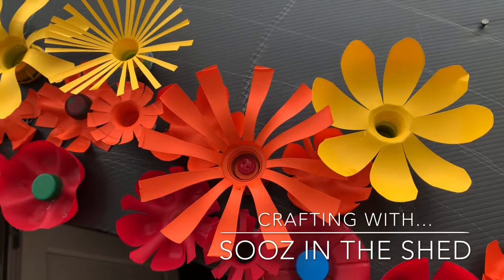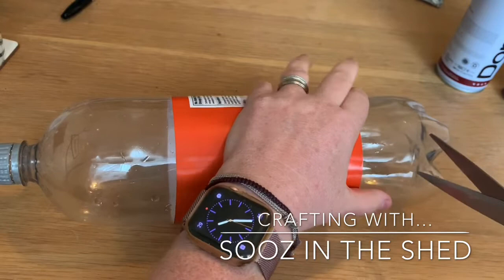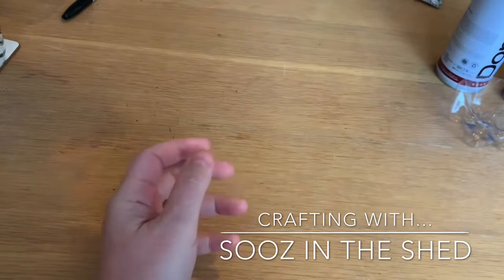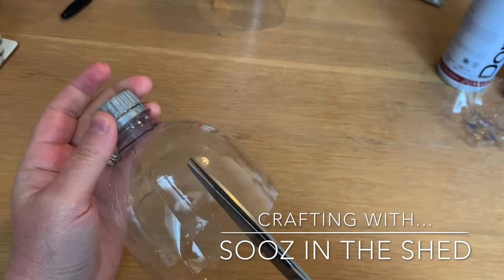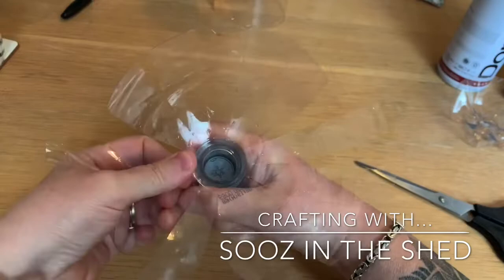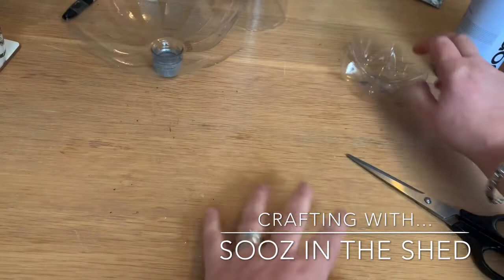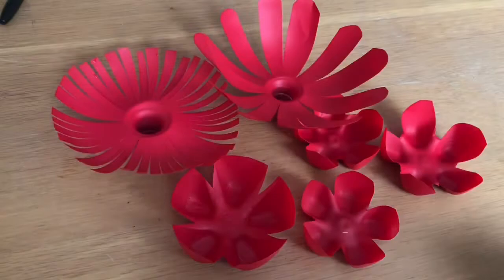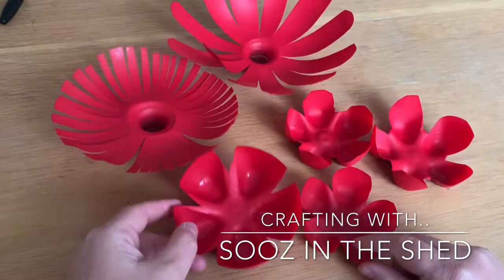Plastic Bottle Flowers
How to cut flowers out of plastic bottles - you can then spray paint them or colour them in with Sharpies.